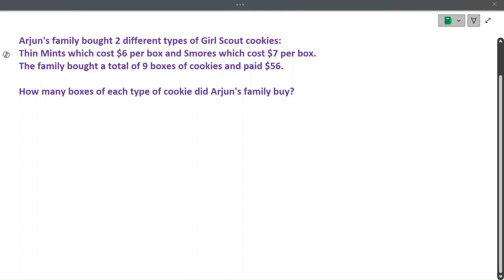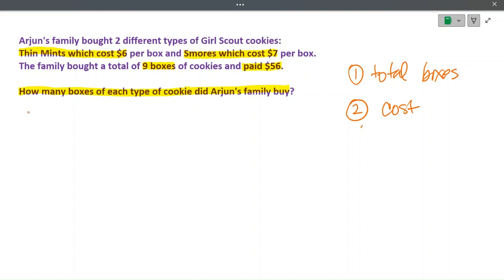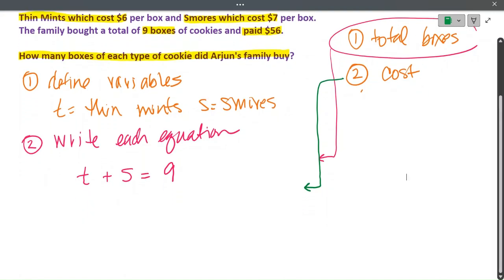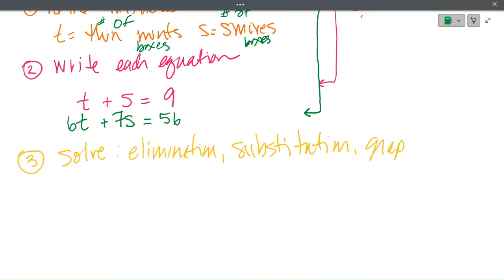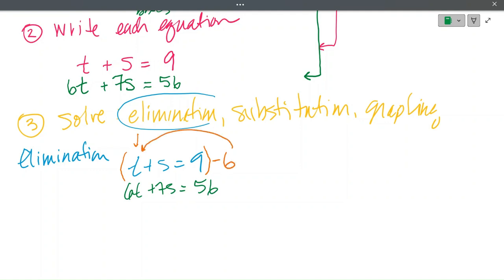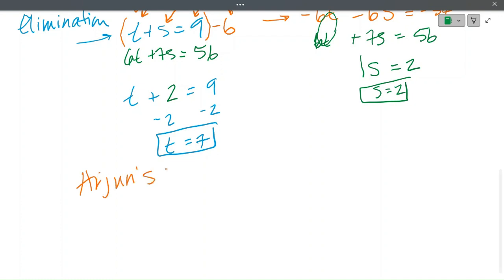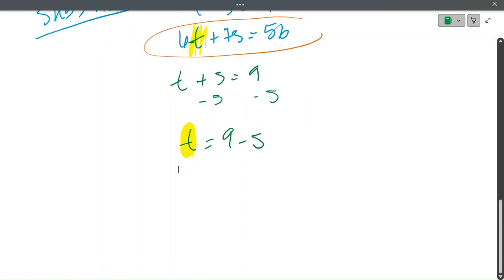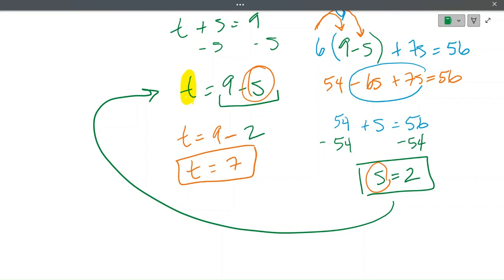Write and Solve a System of Equations from a Word Problem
🌟 In this video, we’ll show you how to write a system of equations from a word problem and solve it step-by-step using a real-world situation: Girl Scout cookies! Whether you're a student preparing for exams or just looking to strengthen your algebra skills, this tutorial is perfect for you!

- How to identify key information in a word problem.
- How to set up and write a system of equations from the given information.
- Different methods to solve systems of equations, including graphing, substitution, and elimination.
- Tips and tricks to make the process easier and avoid common pitfalls.
- Real-world examples to illustrate the concepts and make them more relatable.

- Confidently translate word problems into systems of equations.
- Apply various methods to solve the systems and find the solutions.
- Improve your problem-solving skills and be better prepared for algebra tests and assignments.